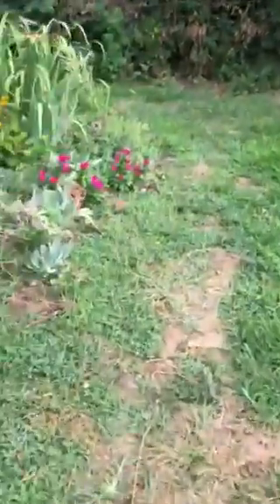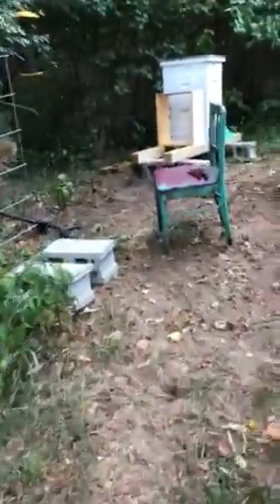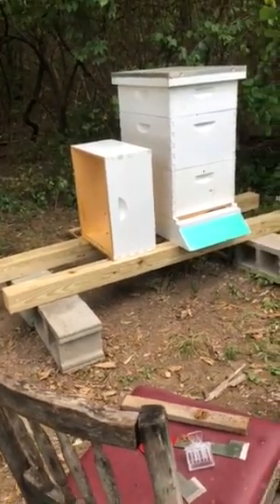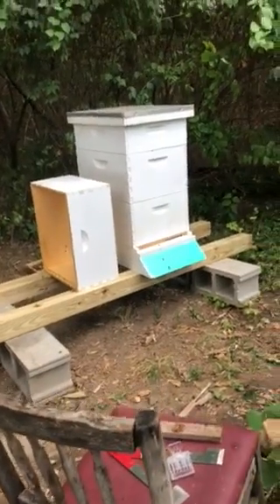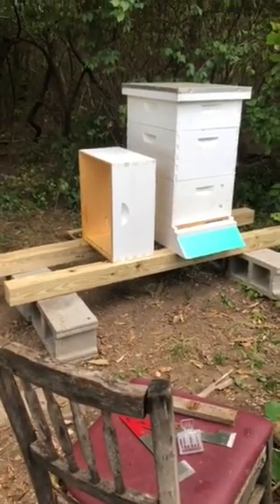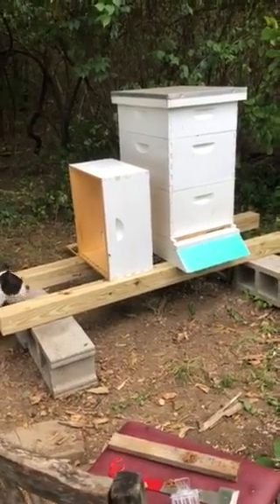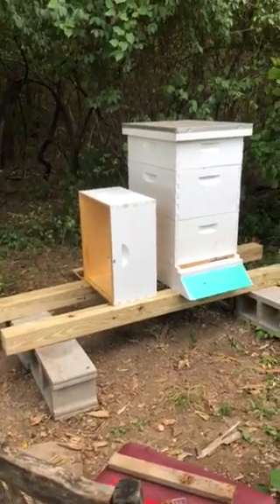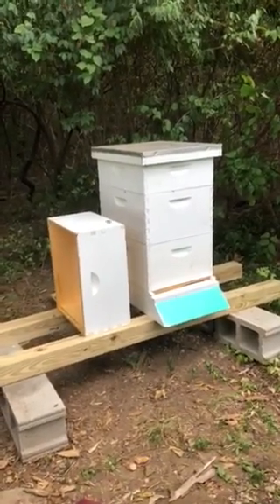Beekeeping I found the queen honey bee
I cages her but sadly I have no one to film for me, I need a tripod for sure.